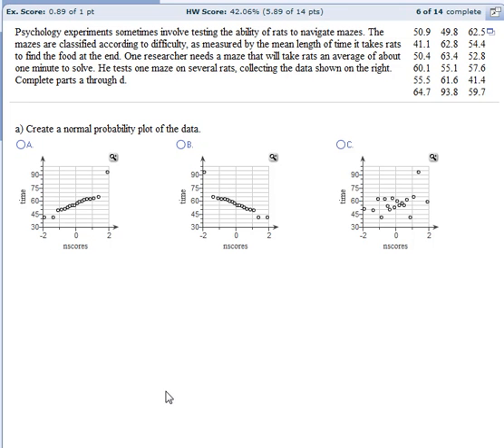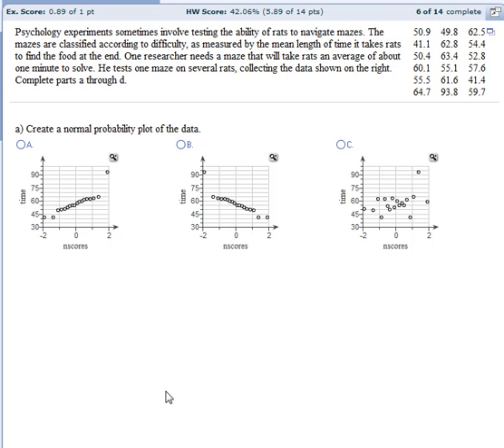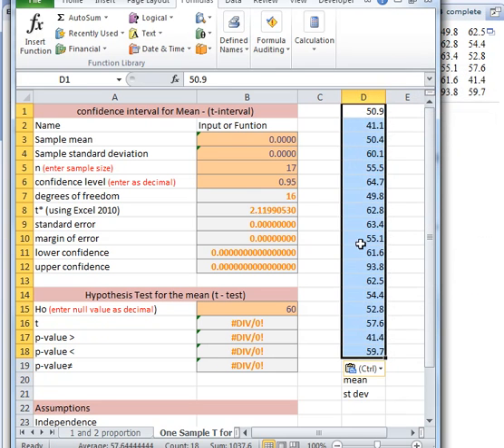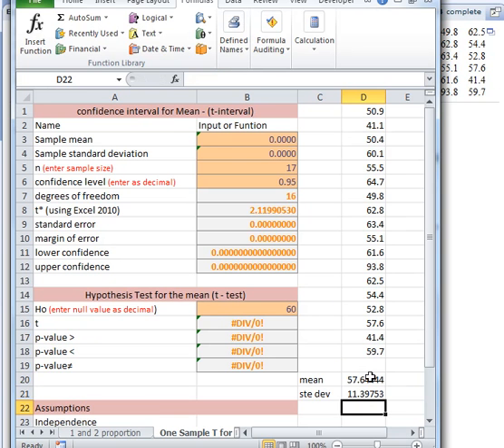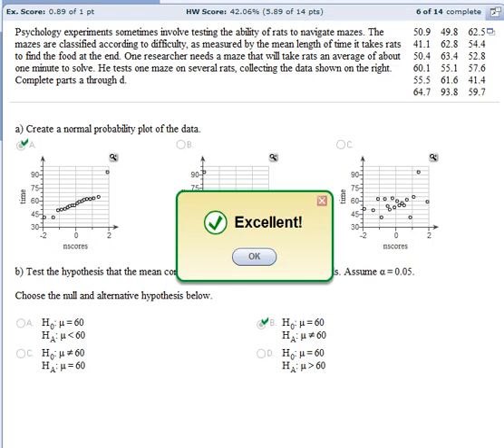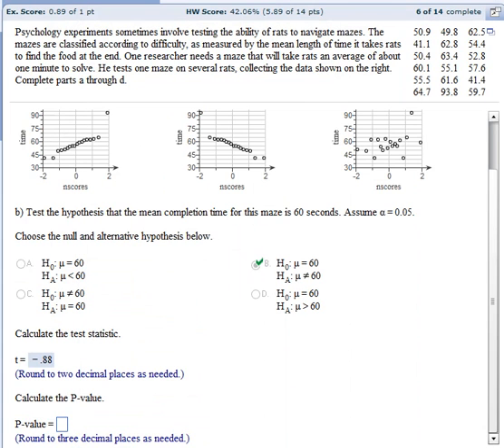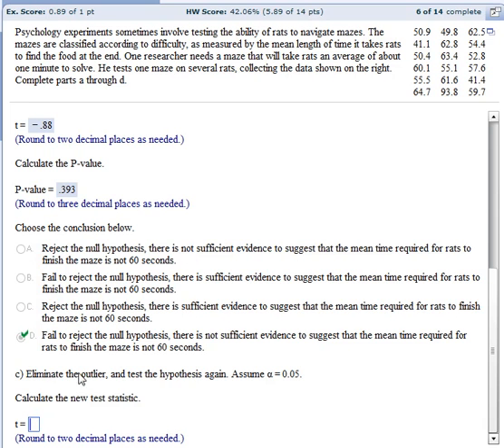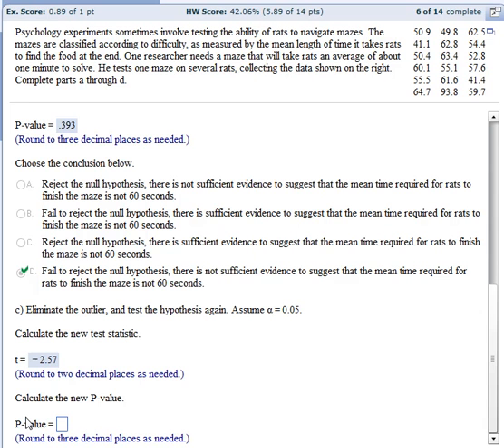1342 unit4 1 problem 14